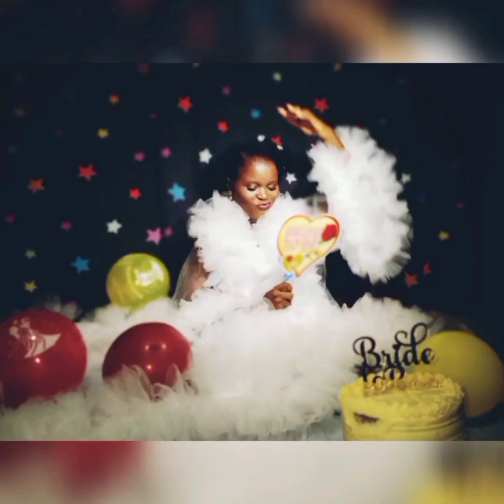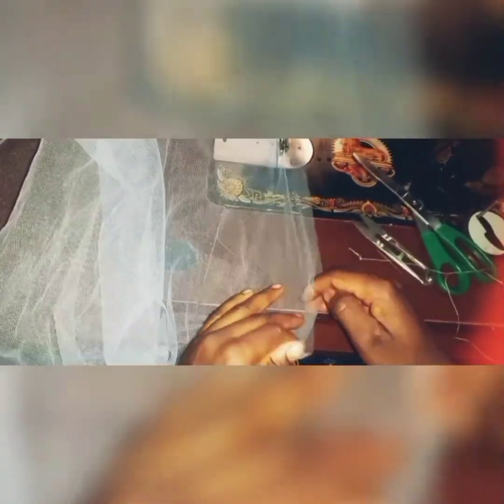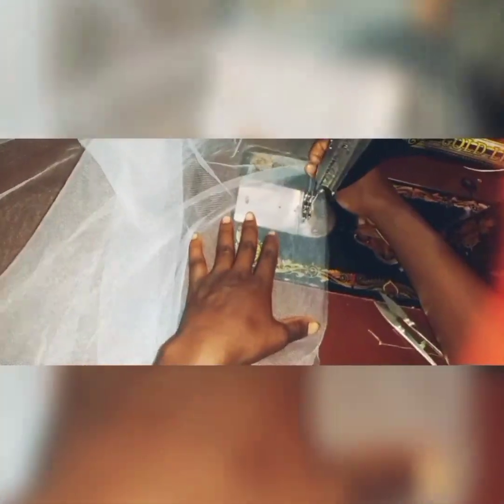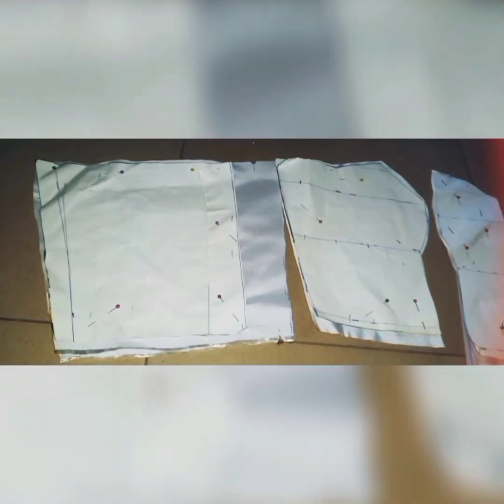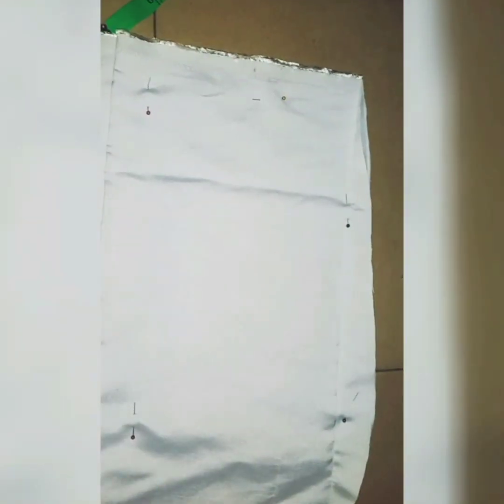MY WEDDING VLOG| Bridal Shower Gown| The process